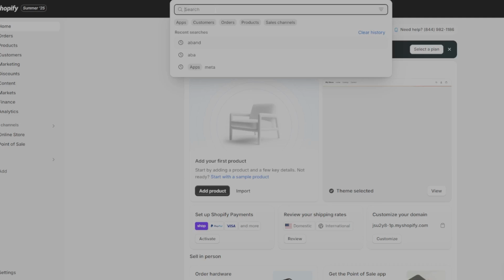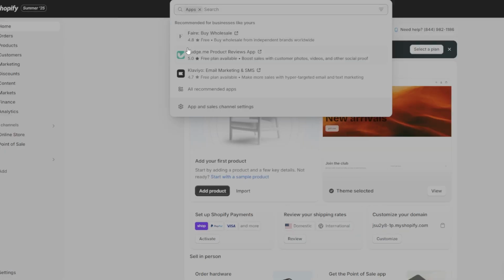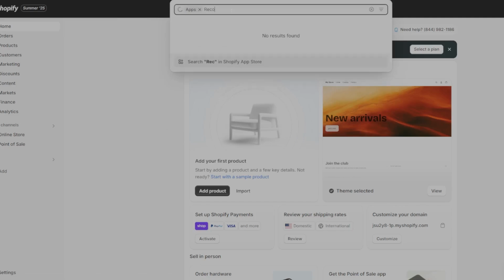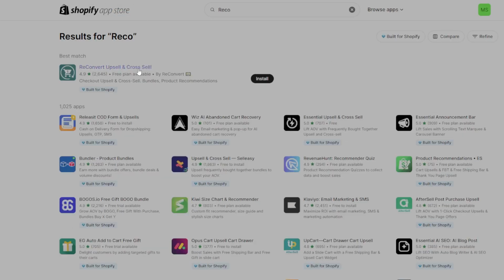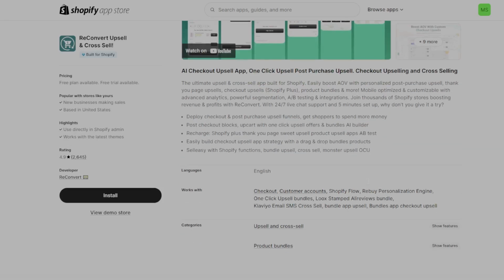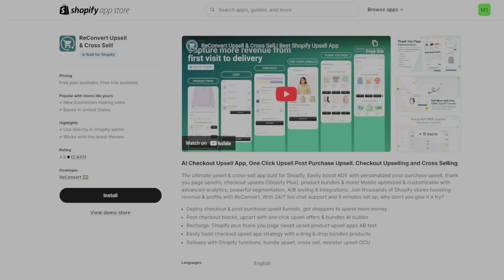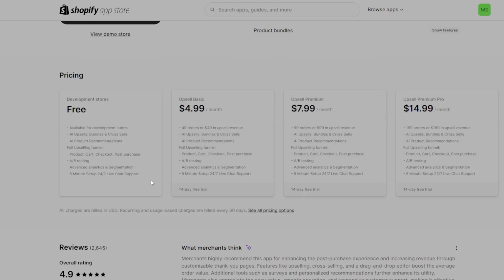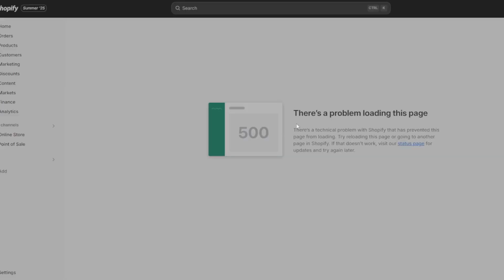NEW! How to Do Upsells on Shopify (2025) 🛍️ | Boost AOV with Smart Upsell Strategies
Want to increase your average order value without spending more on ads? In this step-by-step guide, I’ll show you how to do upsells on Shopify in 2025 using built-in tools and top-rated apps. From product page add-ons to post-purchase offers, this tutorial covers exactly how to add upsells to your Shopify store and grow your revenue.

✅ What You’ll Learn in This Shopify Upsell Tutorial:
🛒 What Are Upsells? Pre-Purchase, In-Cart & Post-Purchase Explained
🔌 Best Shopify Apps for Upselling (Free & Paid Options)
⚙️ How to Set Up Product Page & Cart Upsells
💳 Creating Post-Purchase Offers Without Hurting UX
📈 Tips for A/B Testing and Tracking Upsell Performance
💡 Examples of High-Converting Upsell Strategies (Bundles, Add-ons, BOGO)

⏳ Timestamps & Video Chapters:
0:00 Intro – Why Upsells Matter in 2025
0:25 Step 1: Choose the Right Upsell Strategy for Your Store
0:45 Step 2: Install an Upsell App (Best Options Ranked)
1:10 Step 3: Set Up In-Cart & Product Page Upsells
1:30 Step 4: Configure Post-Purchase Upsells & Thank You Page Offers
1:50 Bonus Tips – Tracking, AOV Benchmarks, & Avoiding Overkill

🔥 Why Watch This Shopify Upsell Tutorial?
✅ Increase revenue without increasing traffic
✅ Learn how to offer value, not spam
✅ Perfect for dropshipping, DTC, and niche stores
✅ Quick wins for improving ROI on every order

✅ Shopify beginners looking to maximize sales
✅ Store owners wanting to improve AOV
✅ Marketers optimizing for conversions
✅ Anyone who wants to monetize their product catalog smarter in 2025

📢 Follow for weekly Shopify tutorials, conversion hacks, and ecommerce growth tips!